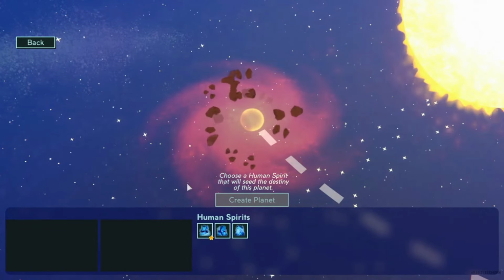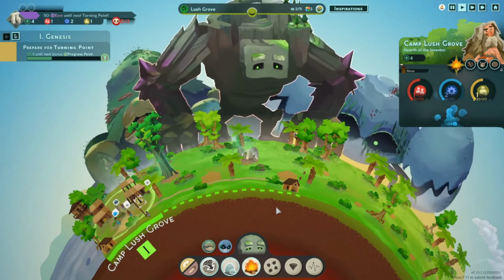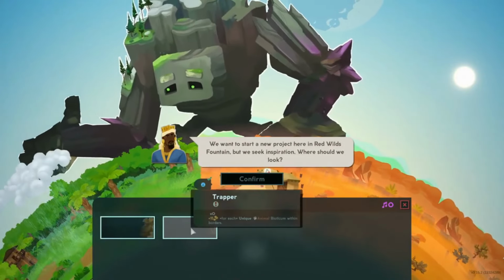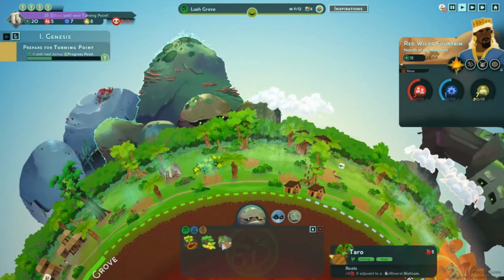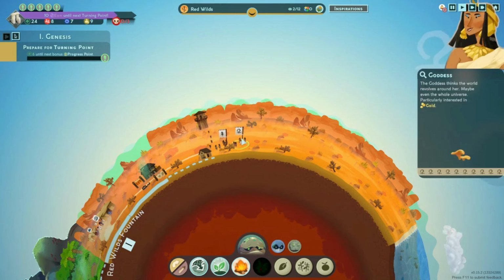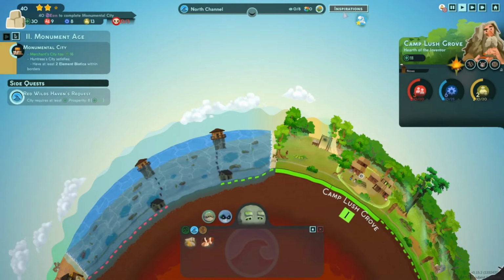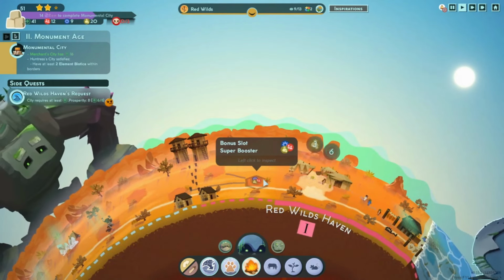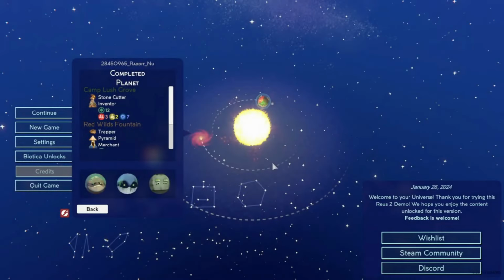Pinstar Plays Reus 2 [The Inventor]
The next demo for Reus 2 is out and available to play. I decided to dive into the game for a few episodes to see how it is shaping up. Join me as we start out with the inventors and explore the world of Reus 2 as we try to wrap our brains around the mechanics before the Eons run out.

FTC: This game was sent to me for free by the devs. It does not affect my opinion in any way.